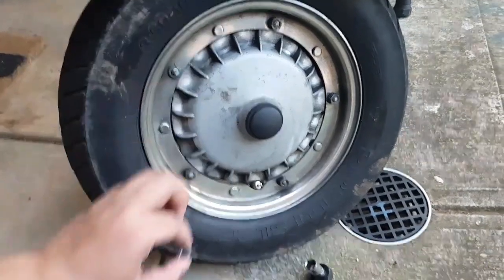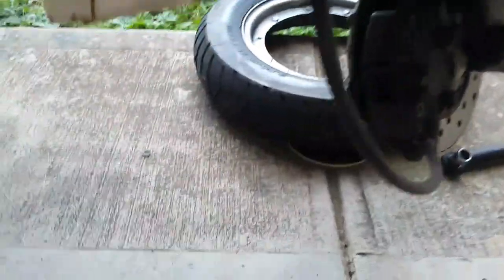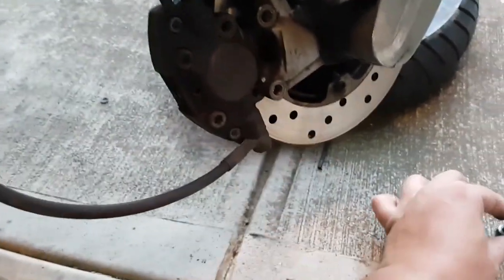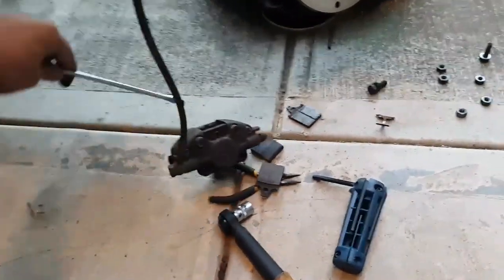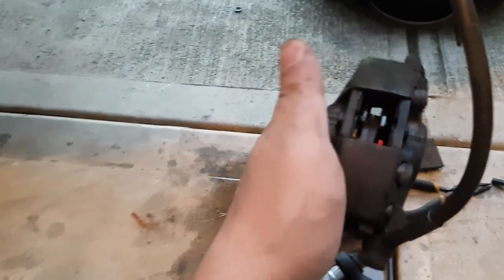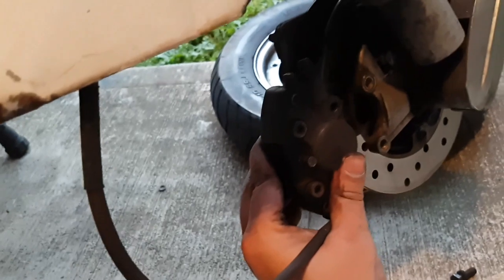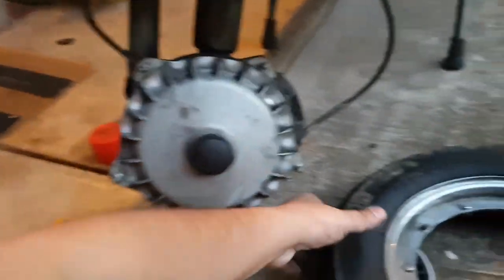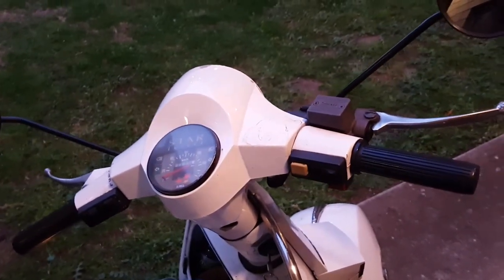Vespa PX - How to change Front Brake Pads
LML Star Delux -  Vespa PX - Stella - Front Disc brake pad change procedure